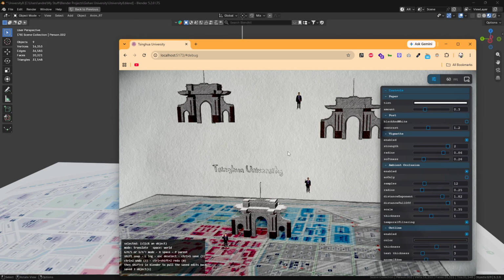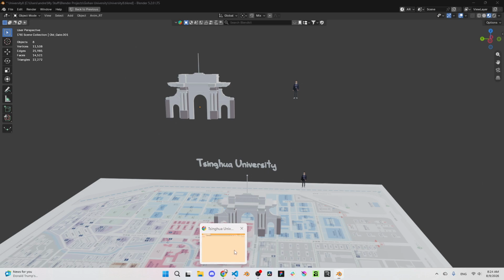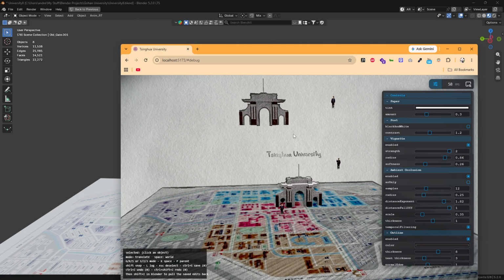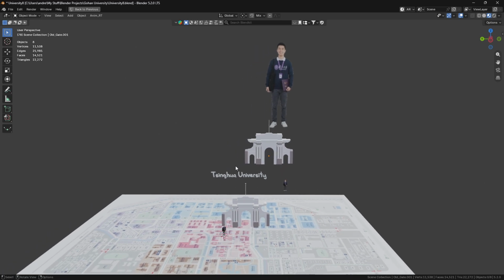Quick Tip: Goated Gizmos and Syncing up Blender and Three.js Editors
Quick tip of the day!! It's very common when working with a Blender to three.js project to have an addon that converts your Blender scene and auto reloads your three.js project, but did you also know if you have a three.js editor you can also import those changes back into Blender? That way you can either edit in three.js OR Blender and still be totally fine haha. I think that's super cool.

I'm still working on the public addon, but for those who know prompting you can definitely make your own syncing with Blender MCP pretty easily.